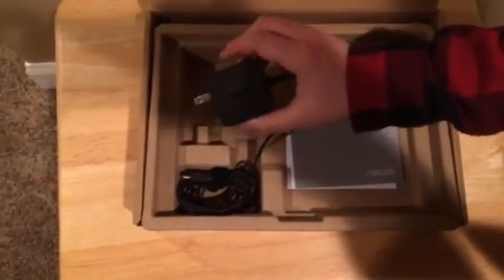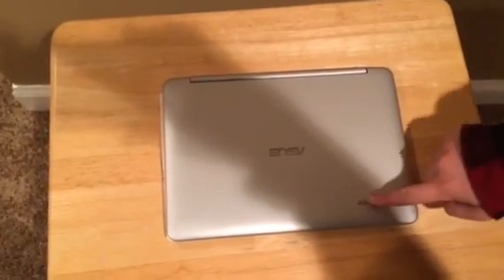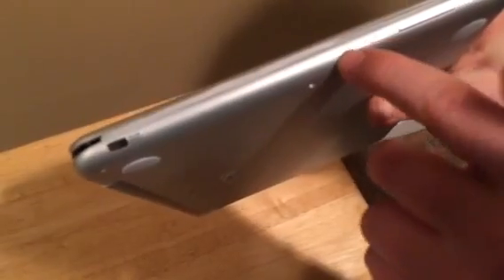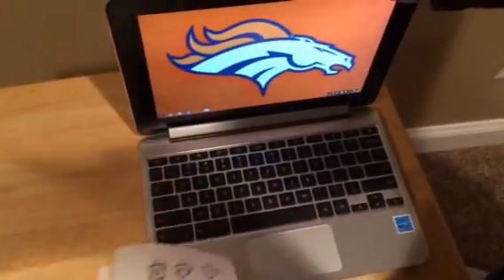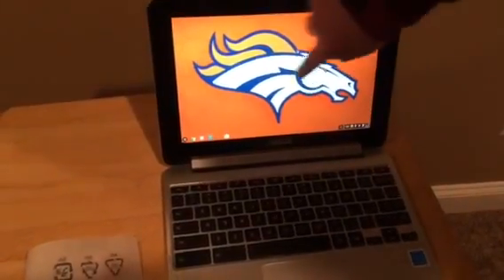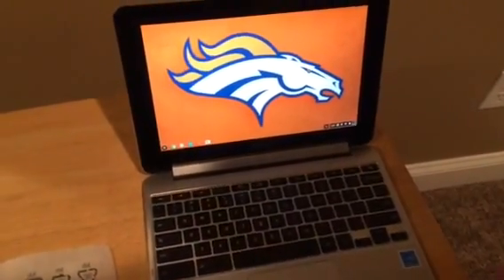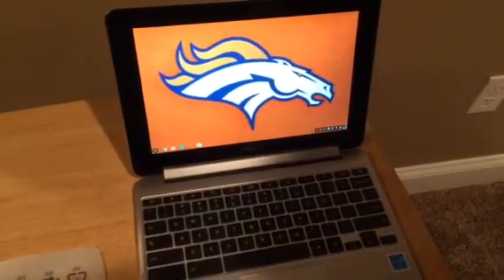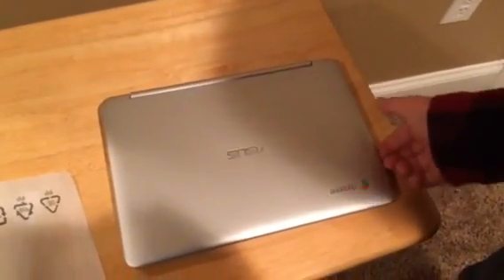Unboxing An Asus Chromebook Flip C100